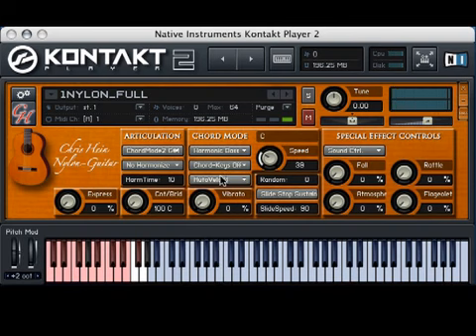CM2 CS Off NG Blues Large